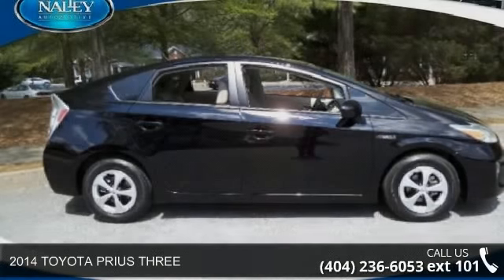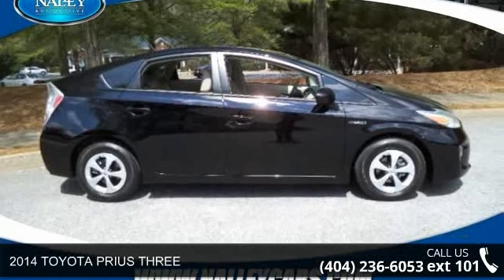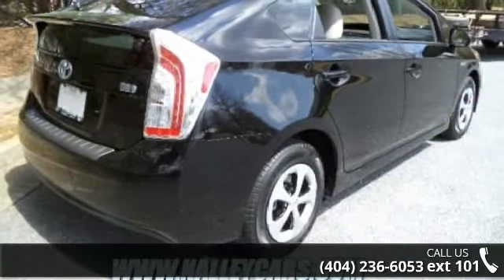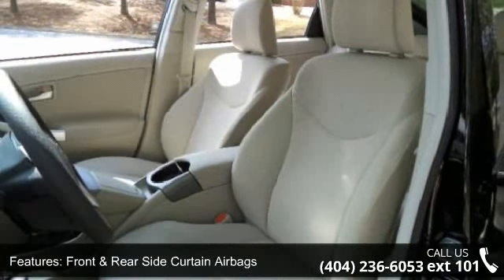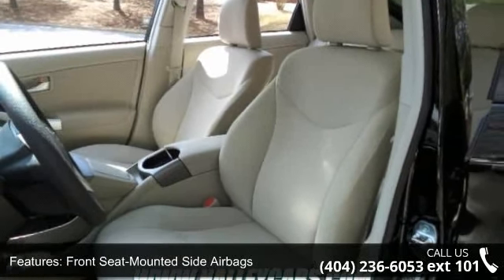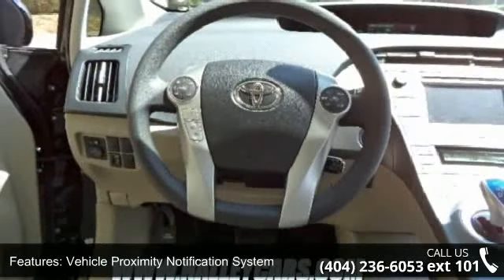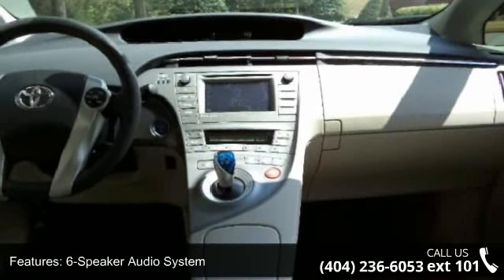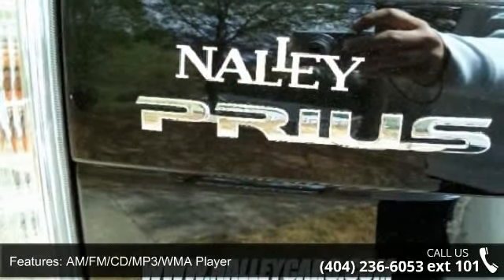2014 TOYOTA PRIUS THREE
Nalley Toyota is pleased to be currently offering this 2014 Toyota Prius Three with 250 miles. There are no guarantees in life except the CARFAX Buyback Guarantee you'll get when you purchase this pre-owned Toyota Prius from Nalley Toyota. This 2014 Toyota Prius has great acceleration and wonderful styling without sacrificing exceptional fuel economy. You'll see the world in a whole new way thanks to the navigation system that comes with this vehicle. More information about the 2014 Toyota Prius: The Prius has set the standard for hybrid-powertrains in the U.S. since it was introduced. The current model is the most efficient, most reliable Prius yet has proven to be an amazing bargain. With several Prius variations from which to choose, there's a Prius for every buyer.